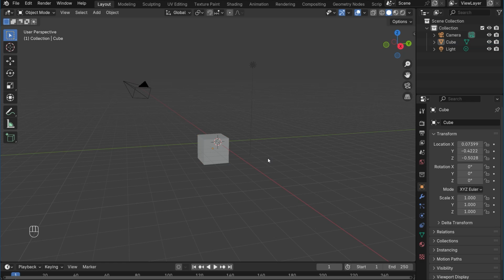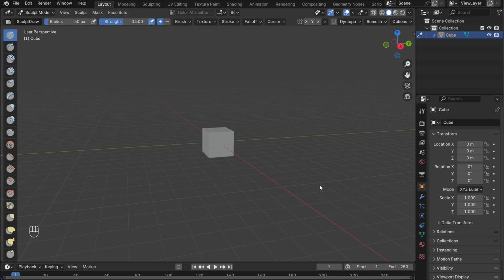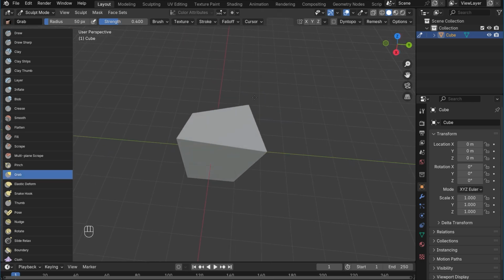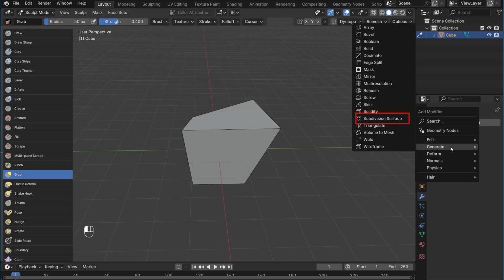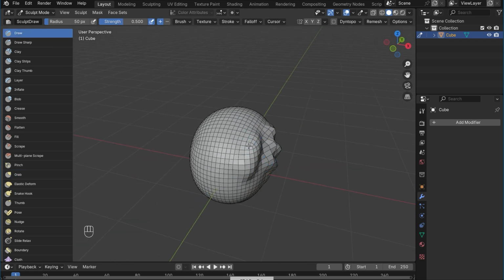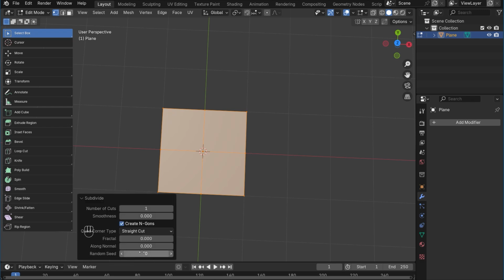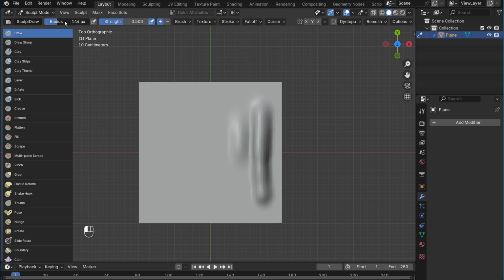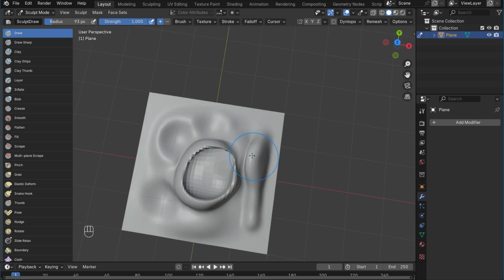Chapter2-1 Brush Exercises ①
Create a Kaiju Sofubi Figurine with Hands-On Practice – Free Intro Chapters!

Want to create your own Kaiju sofubi figurine? This tutorial will guide you through the entire process—from kaiju design to sculpting in Blender.

This tutorial is tailored for beginners stepping into the world of 3D sculpting, those aiming to elevate their skills, and anyone fascinated by creating digital kaiju. Using Blender version 4.2, this course provides a structured approach to mastering essential sculpting techniques.

Throughout the tutorial, you will learn key skills such as kaiju modeling, sculpting workflows, brush techniques, and material settings. However, please note that this course focuses entirely on digital sculpting within a CG workflow. It does not cover topics related to 3D printing or creating prototypes for physical figures.

To achieve the best results, it is recommended to use a pen tablet, as it significantly enhances the sculpting experience. The lessons are designed to be straightforward and beginner-friendly, ensuring you can follow along at your own pace, regardless of prior experience.

✅ Basic principles of Kaiju character design
✅ Essential sculpting techniques in Blender
✅ How to use brushes and optimize your workflow

💡 Includes in-depth lessons on:

Advanced sculpting techniques
Kaiju character detailing and refinement
Material settings for realistic rendering
📢 Start sculpting your own Kaiju today!